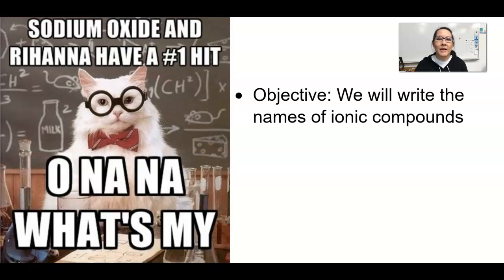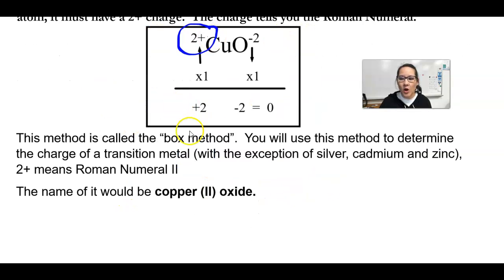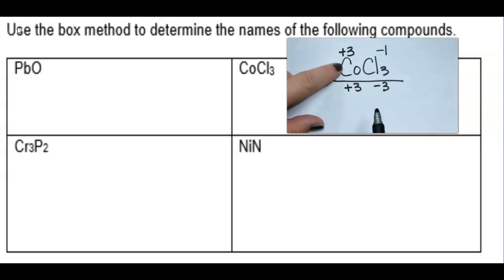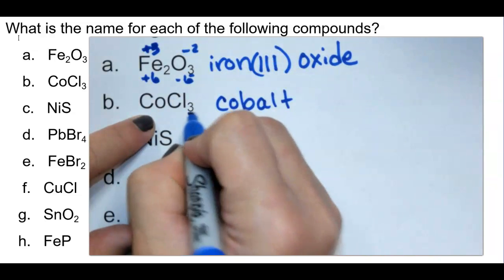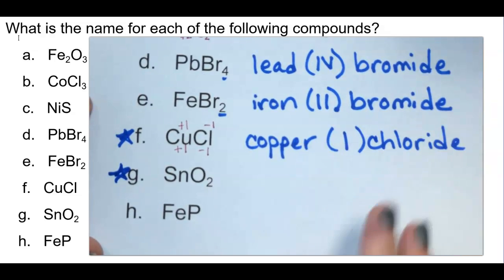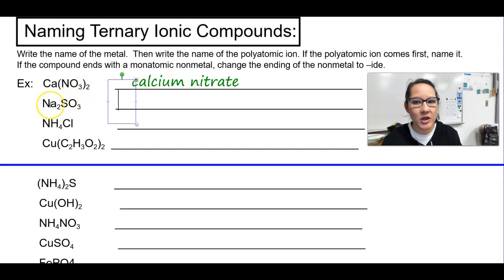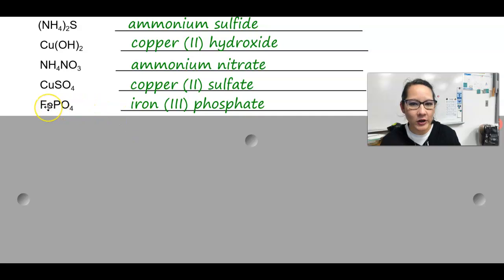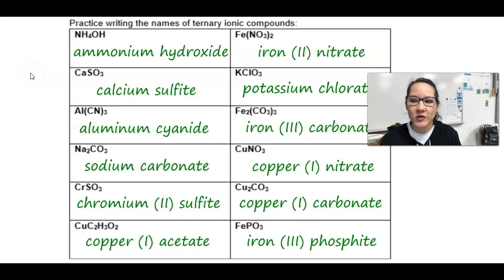Naming Ionic Compounds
How to write names of ionic compounds given the formulas of both binary and ternary ionic compounds. Includes transition metals and polyatomic ions.